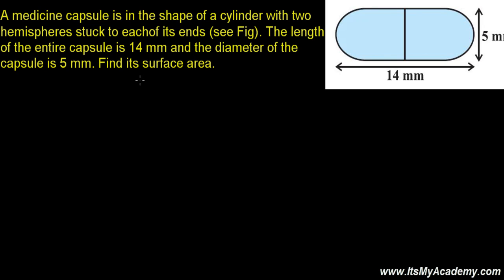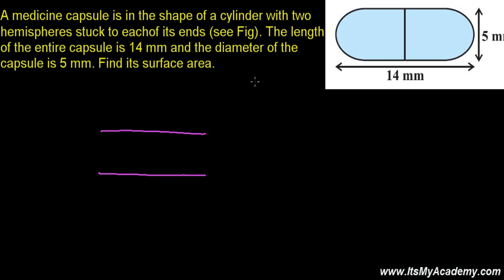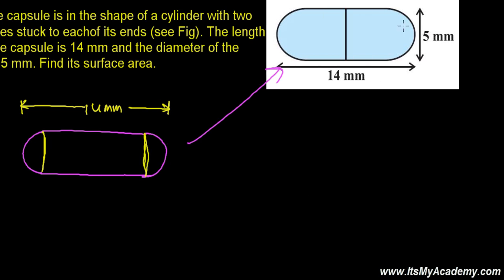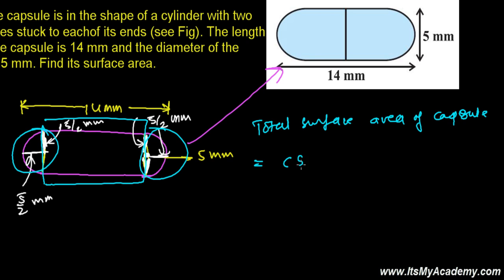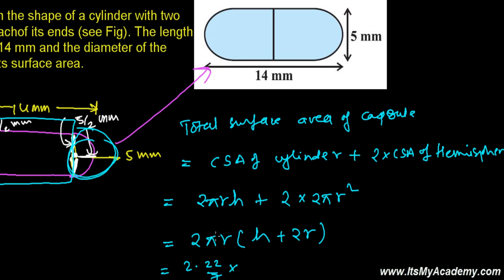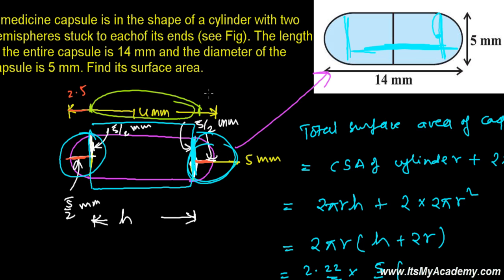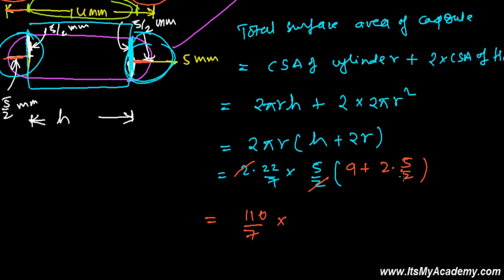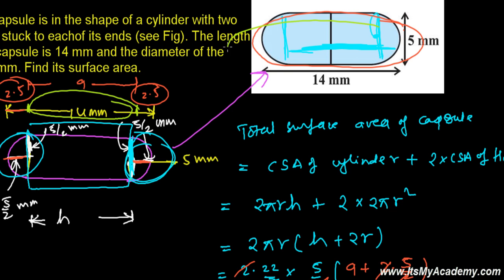Surface Area of Medicine Capsule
Mensuration Lesson - Surface area of a medicine capsule. Mensuration chapter of mathematics deals with the surface area, volume , perimeter etc of geometrical shapes, objects. In this mensuration lesson we are going to measure the surface area of a medicinal capsule which is made with two geometrical objects cylinder and sphere. basically its combination of two objects whose surface area we are going to find in this mensuration video lesson.
To solve this question we first should know the formula for the surface area of the sphere and surface area of hemisphere.
The formula for surface area of hemisphere = 2 Pi r sq.
The formula for surface area of cylinder - 2Pirh
I believe this video of mensuration will help you to boost your concept even more strongly.